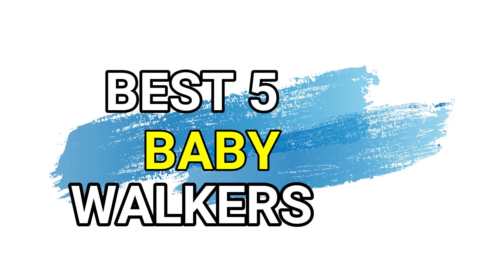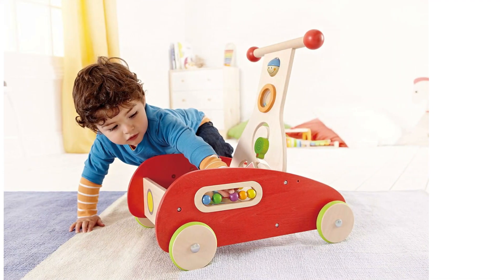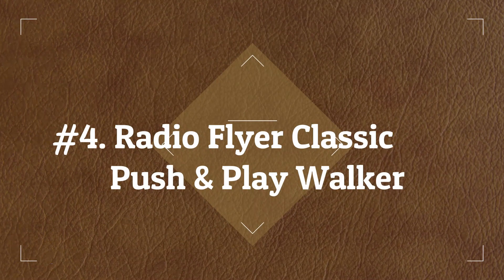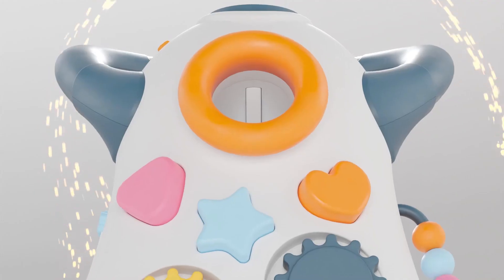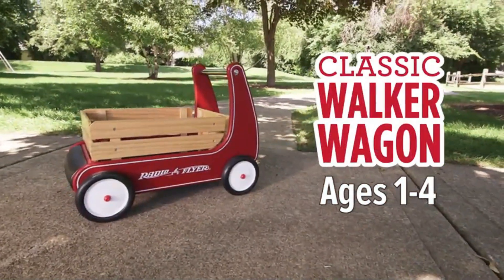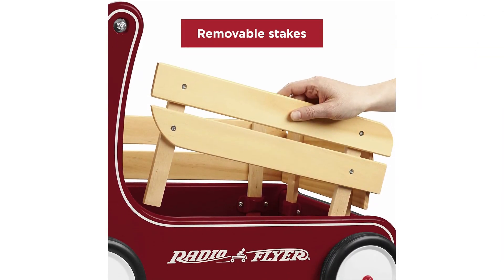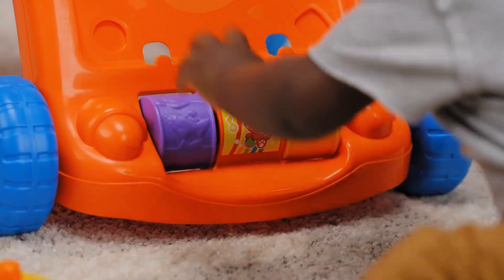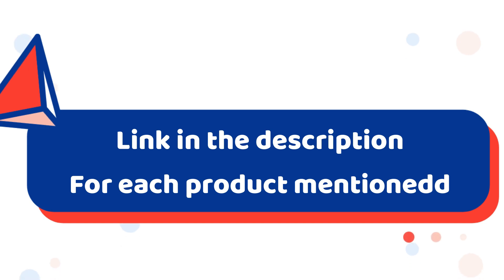TOP 5 BEST BABY WALKERS - Top-rated baby walkers 2023 for your little one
In this video I'm going to share BEST BABY WALKERS 2023.
Introducing the finest selection of top-rated baby walkers to support your little one's first steps and promote their overall development. Our collection features a variety of high-quality, safe, and reliable options that parents can trust. From classic designs to modern innovations, we have curated the best baby walkers on the market to provide a comfortable and enjoyable experience for both baby and parent.

Safety is our utmost priority, which is why each baby walker in our collection is built with sturdy materials and equipped with safety features such as non-slip grips, locking mechanisms, and adjustable heights. Rest assured that your baby will have a secure and stable support system as they explore their surroundings and build their confidence.

Not only do our baby walkers offer a safe environment for your little one, but they also provide a range of interactive features to engage and entertain them. Many of our walkers include colorful toys, musical buttons, and interactive panels that stimulate your baby's senses and encourage their cognitive development. Watch as your baby discovers new sounds, textures, and movements while enjoying their mobility.

We understand that every baby is unique, which is why our collection offers a diverse range of styles, colors, and designs to suit your individual preferences. Whether you prefer a classic walker with a simple aesthetic or a more vibrant and playful design, we have options to match your taste. Our baby walkers are not only functional but also fashionable, ensuring your little one stays stylish while taking their first steps.

In addition to their developmental benefits, our baby walkers are designed with convenience in mind. Many of our models feature easy-to-clean materials, compact foldable designs for storage, and adjustable features to accommodate your baby's growth. We strive to provide practical solutions that make parenting easier and more enjoyable.

Invest in the best baby walkers available and give your little one the support they need during this exciting milestone. Browse our collection now and choose the perfect baby walker that will provide endless hours of fun, learning, and exploration for your precious baby. Elevate their walking experience with safety, entertainment, and style. Discover the best baby walkers today!